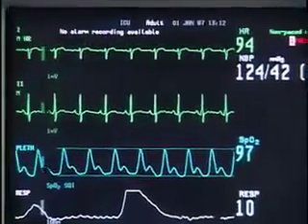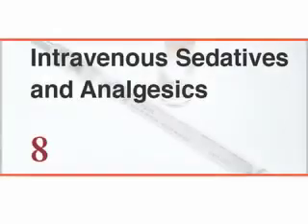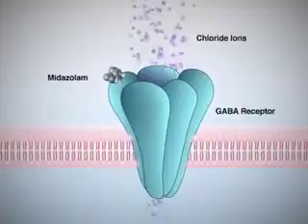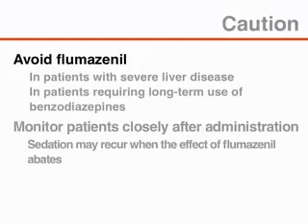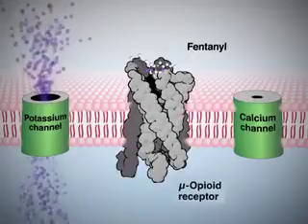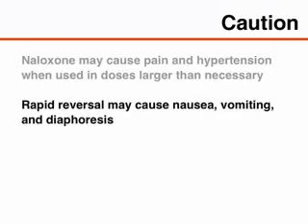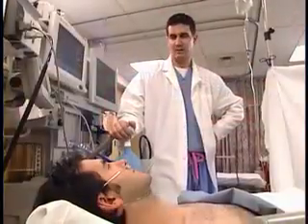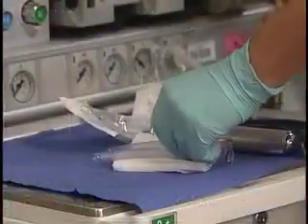鎮靜止痛教學影片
這是新英格蘭醫學雜誌發表的鎮靜止痛教學影片